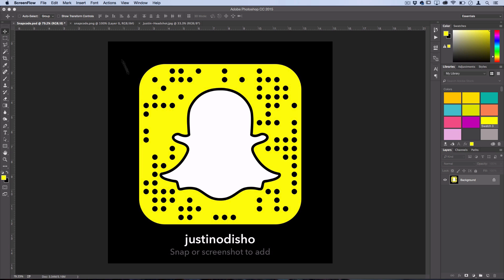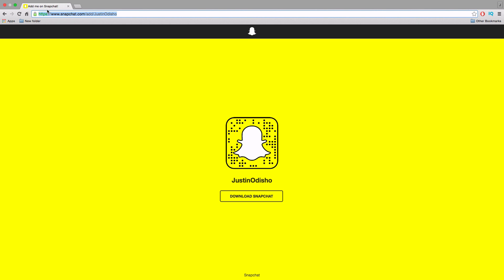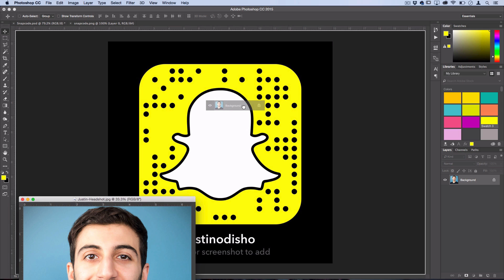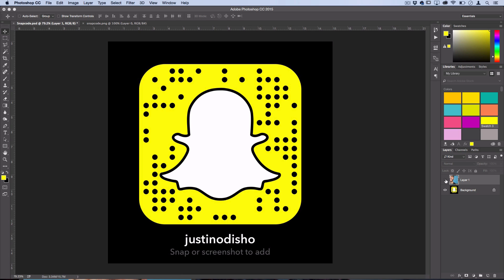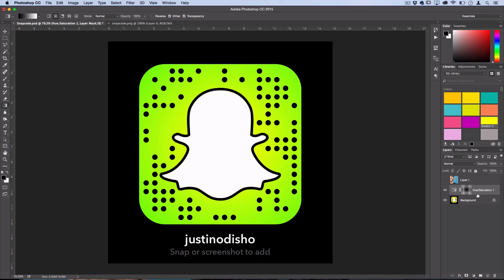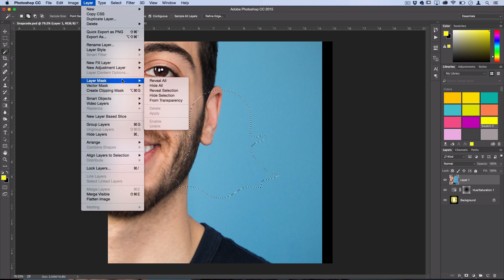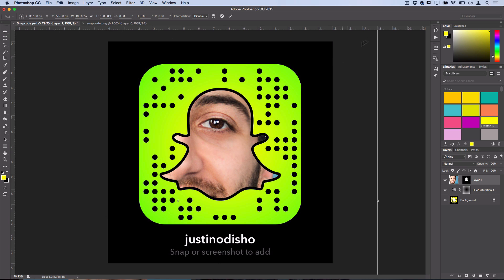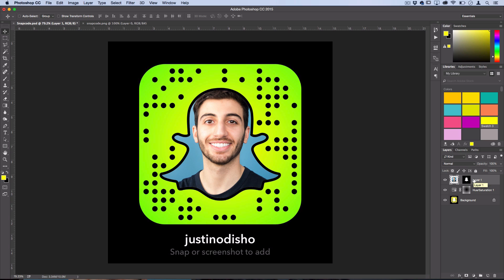How to Customize your Snapchat Snapcode in Photoshop Tutorial (Change Snapcode Color & Photo )